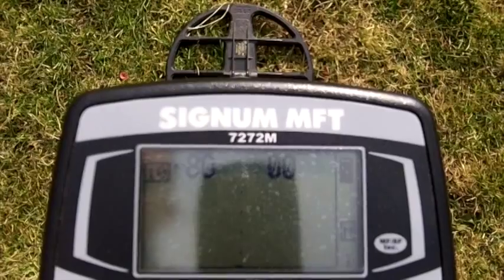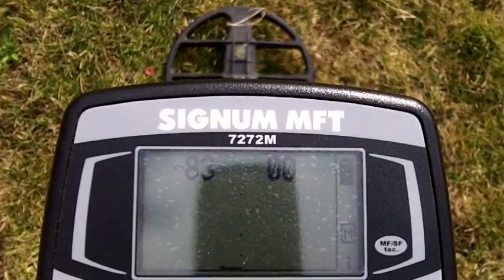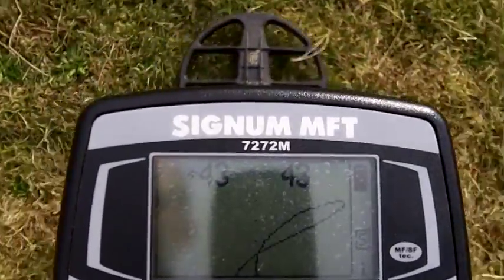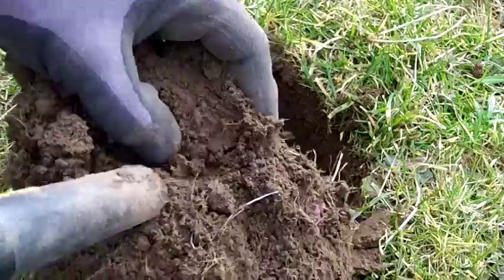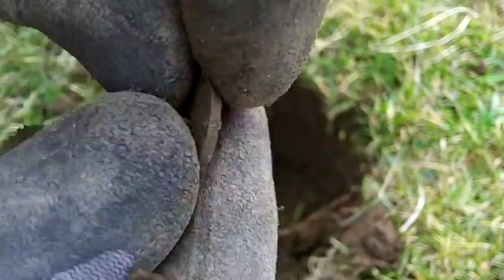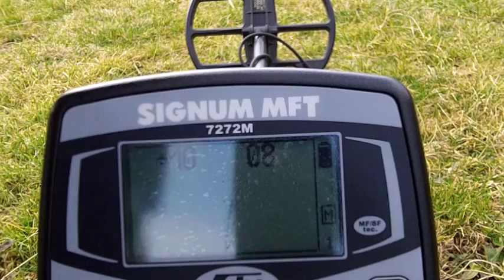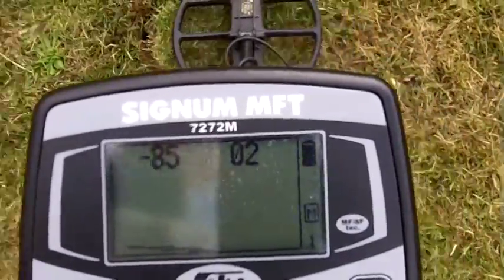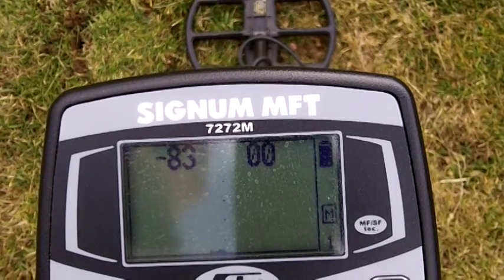4" Coin in Iron Iffy Signal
Compare this video to the "Bottle Cap Blunders" video and look for things to take from a coin in iron Vs. a bottle cap. It is tricky and I am learning the machine, so comments and suggestions are appreciated.